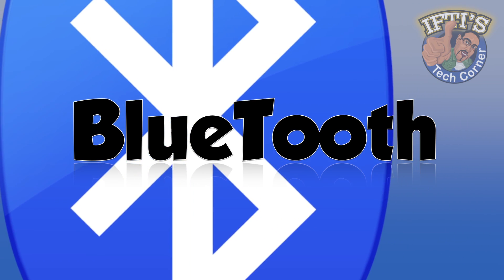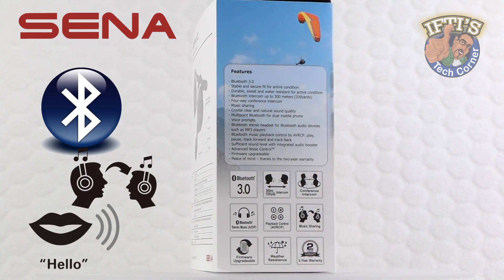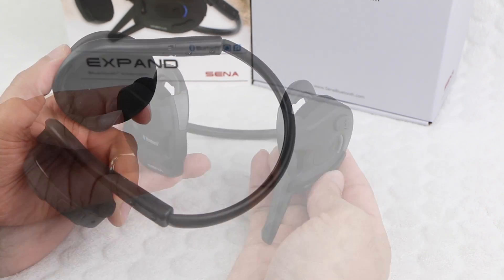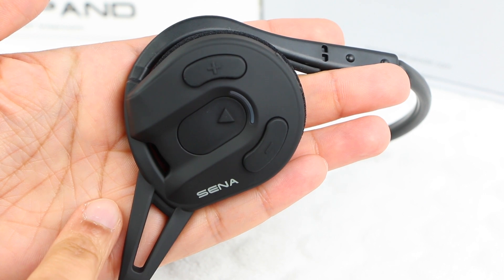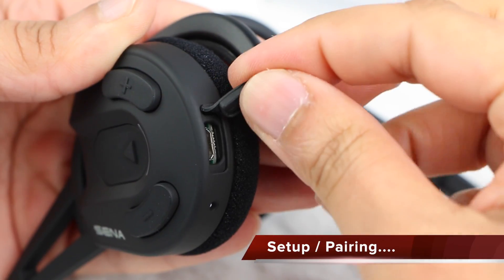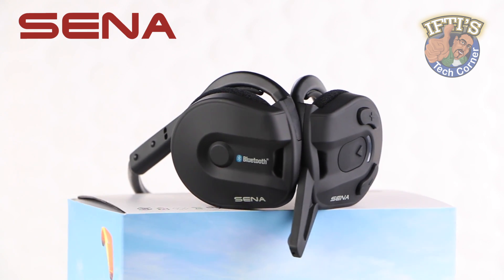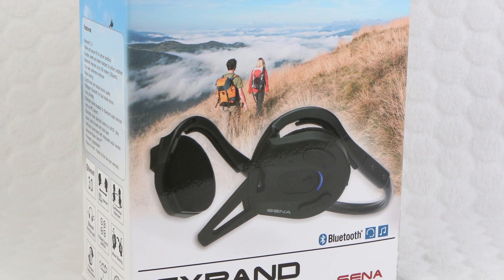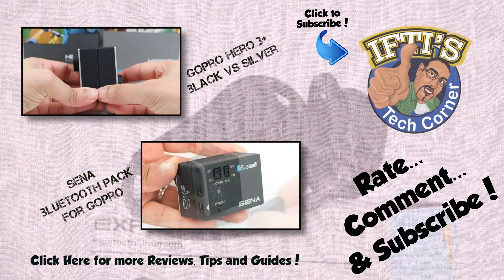Sena EXPAND Bluetooth Intercom & Stereo Headset - REVIEW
The Sena Expand is a Bluetooth Stereo headset with long-range Bluetooth intercom designed specifically for outdoor sports activities. With the Sena Expand, users can call handsfree on their Bluetooth mobile phone, listen to stereo music as well as have intercom conversations in full duplex with up to four companions. Also, the easy-to-access and intuitive headset makes the Sena Expand a perfect companion for outdoor sports. Lets take a closer look!.

Join me in the next video, where we'll be testing the audio quality of the Sena Expand alongside the Sena Bluetooth Pack for GoPro!

CONTENTS:
Intro - 0:00
Who are 'Sena'? - 0:21
Package Contents - 1:20
Closer Look - 1:54
Setup / Pairing - 4:15
Intercom Mode - 5:07
Audio Quality - 5:30
Final Thoughts - 6:11